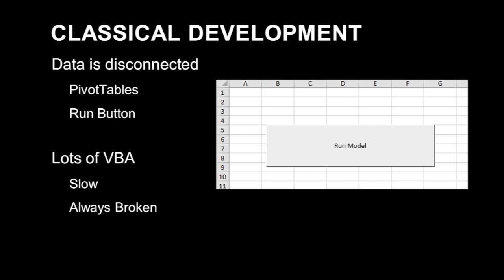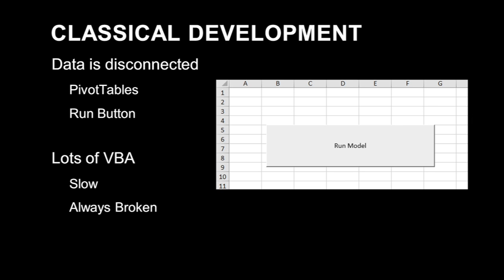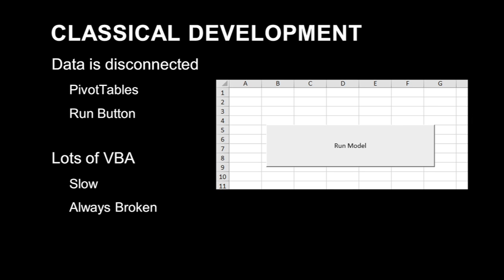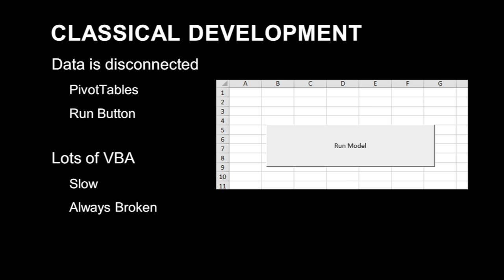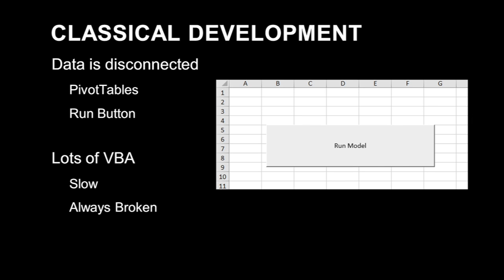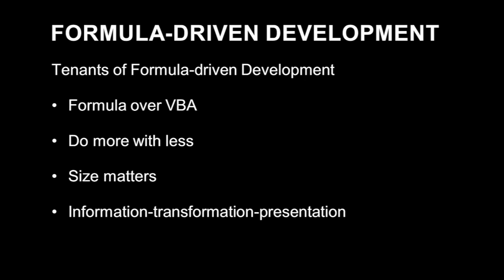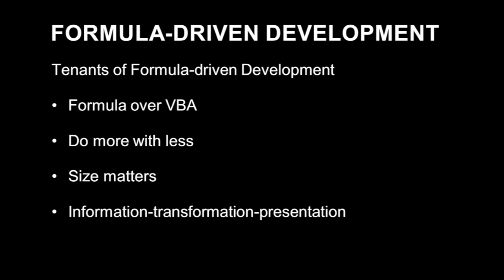8-1 Free Excel Dashboard Course | Excel Development Styles | Jordan Goldmeier